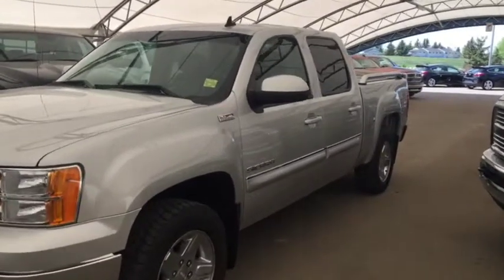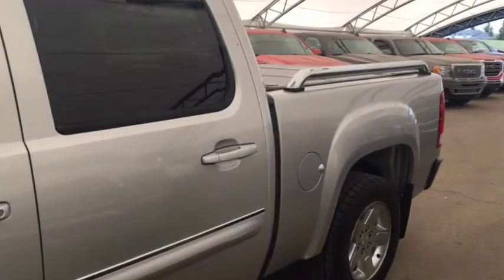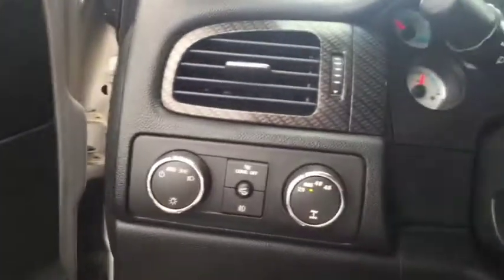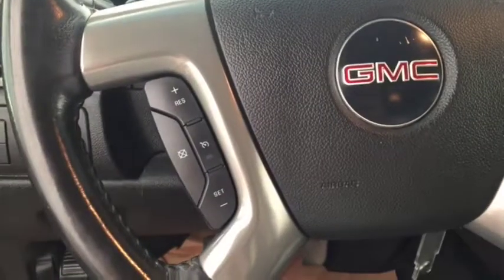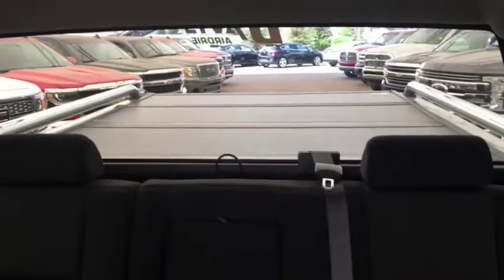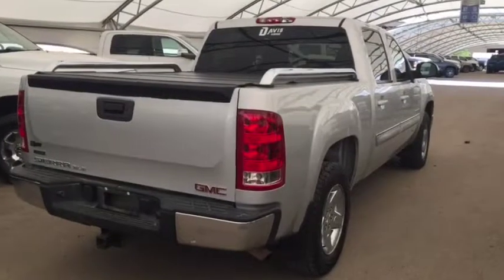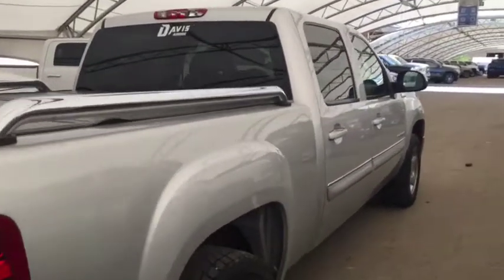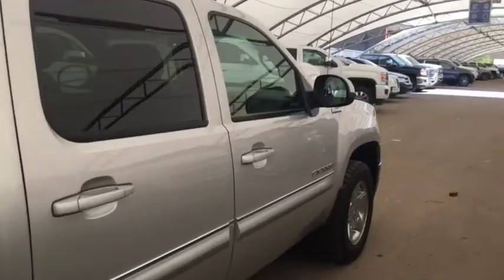2011 GMC Sierra 1500 SLE | Davis Chevrolet | Airdrie AB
Looking for the perfect pre-owned truck?? Look no further thant his 2011 GMC Sierra with great features such as remote start/entry, trailer brake controller, All-Terrain package, USB port, power adjustable pedals, comfortable seating for 5, crew cab, short box, cruise control, bluetooth, CD player and more!!

114969